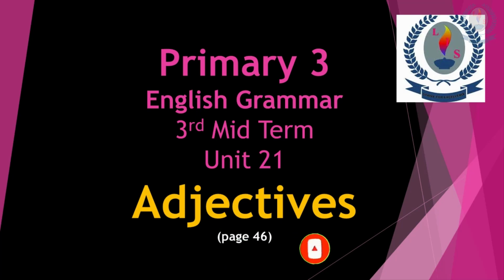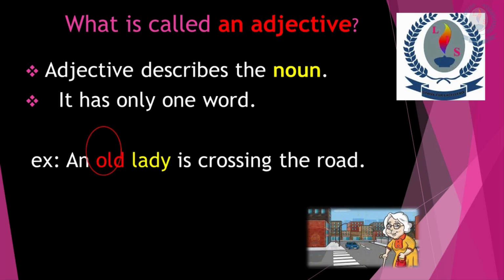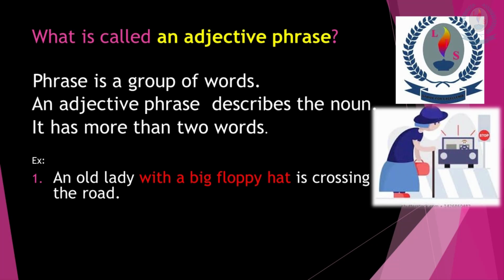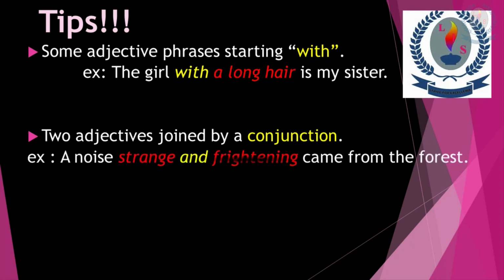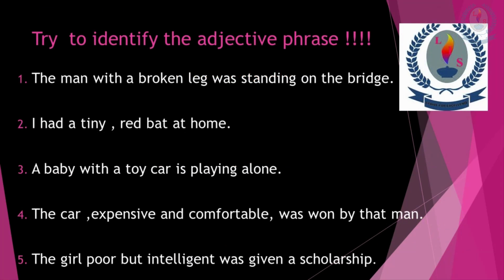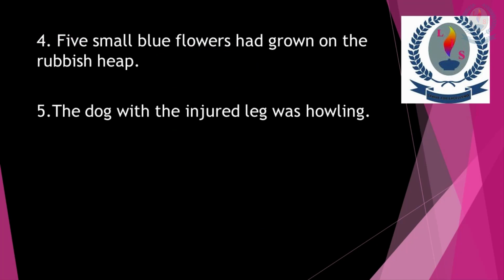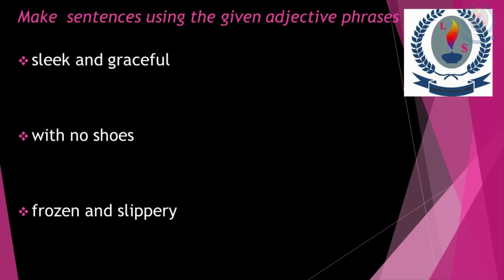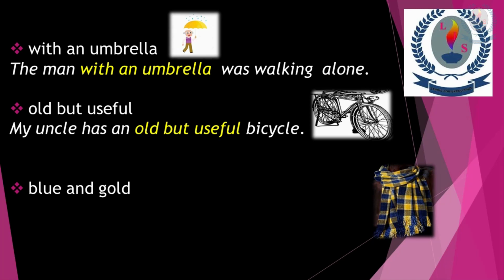Primary 3 - 3rd Mid Term - English - Video 4 - Grammar - Unit 21 - Adjectives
Primary 3
3rd Mid Term
English - Video 4
Grammar - Unit 21 - Adjectives